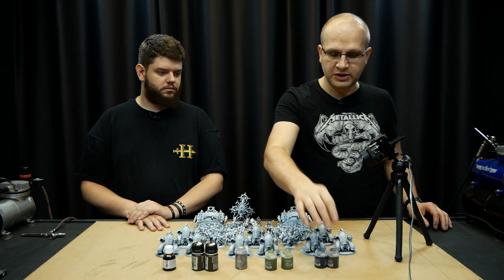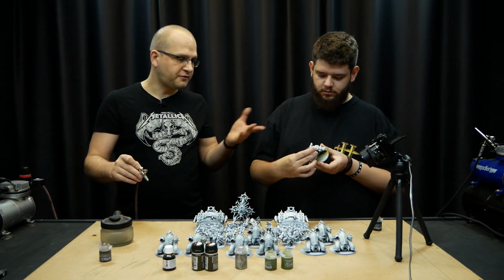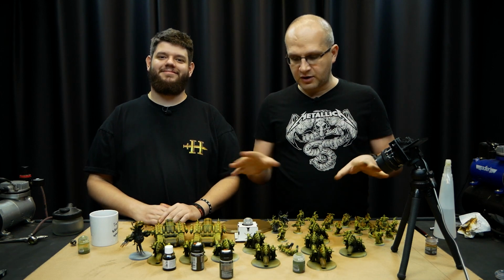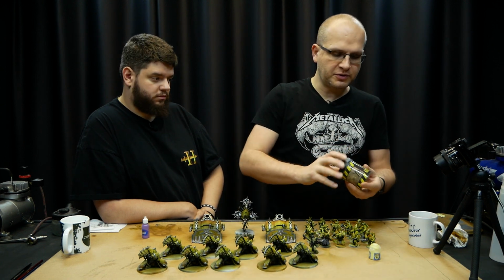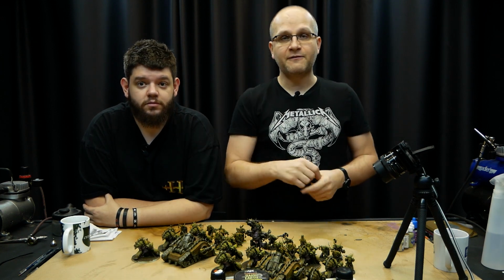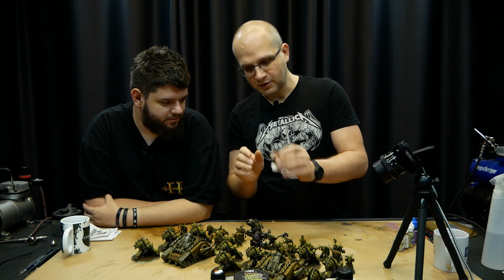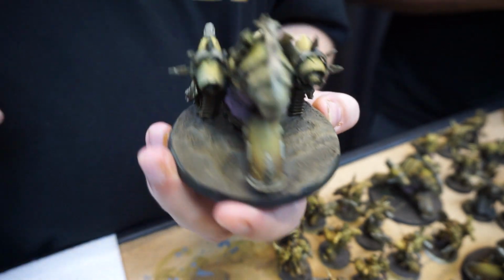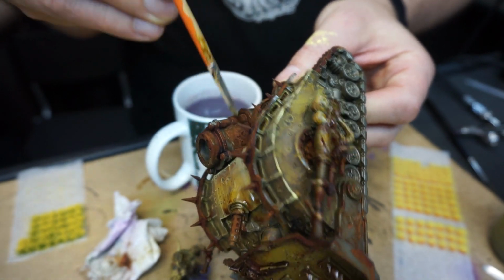[EN] Death Guard - Painted Army in 12 hours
In this video Pablo and I try to paint a 2000 points (still in 9th edition) army in one weekend.
We will be trying to spend as little time as possible and achieve acceptable results within that time frame. Please join us on this first step to have a collection of Epicentrum armies.